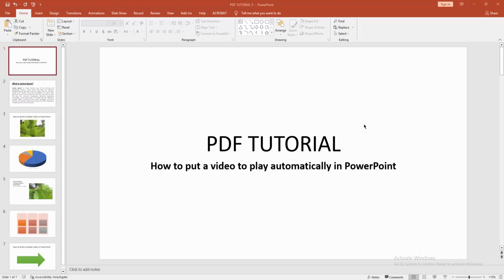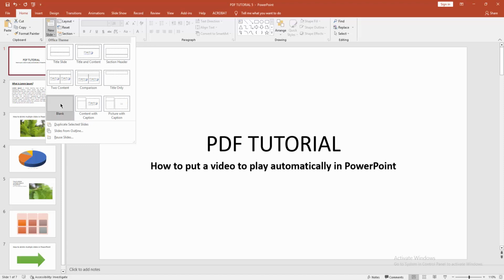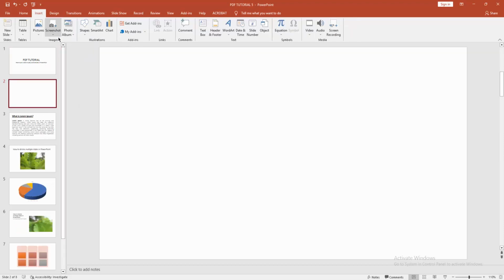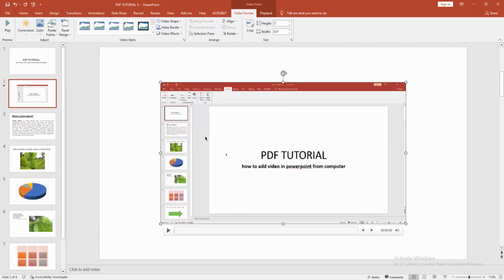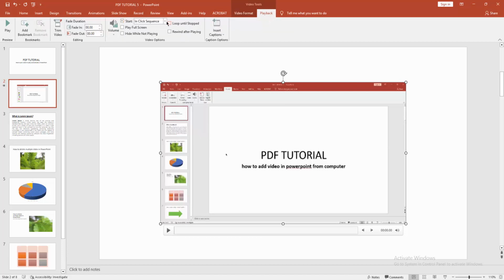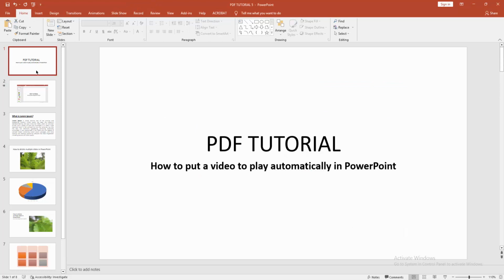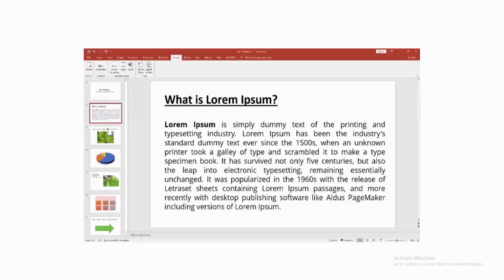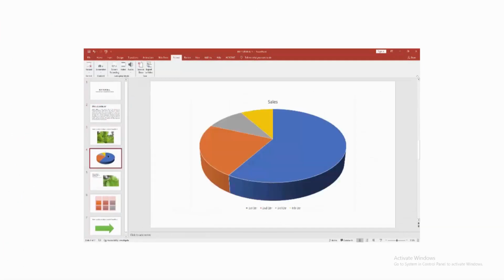How to put a video to play automatically in PowerPoint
Assalamu Walaikum,
In this video I will show you, How to put a video to play automatically in PowerPoint.  Let's get started.